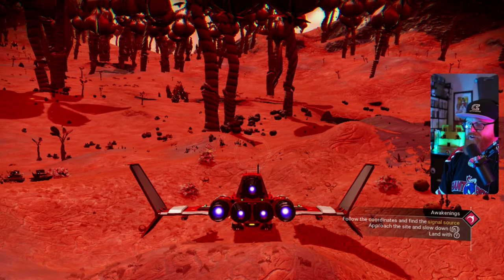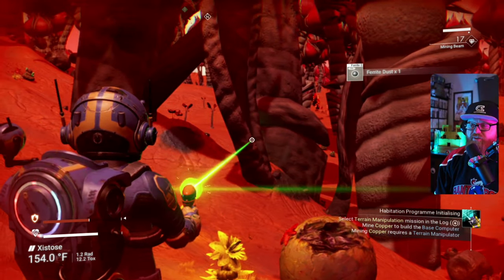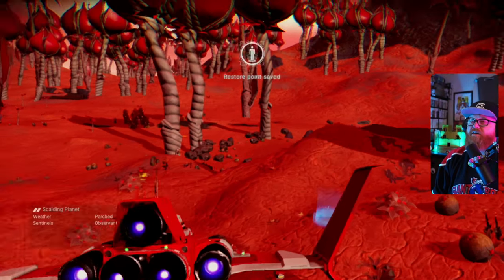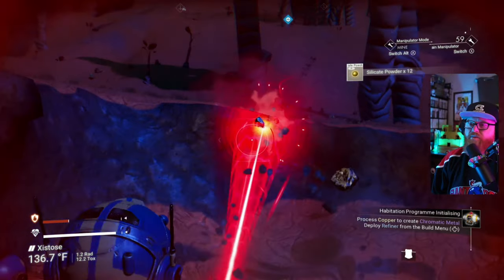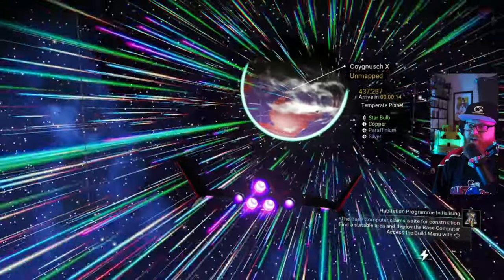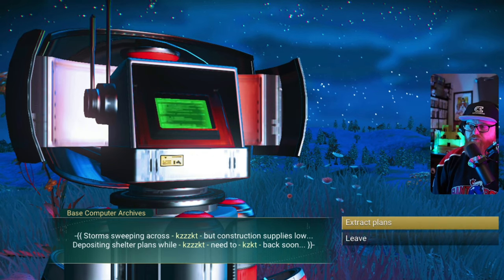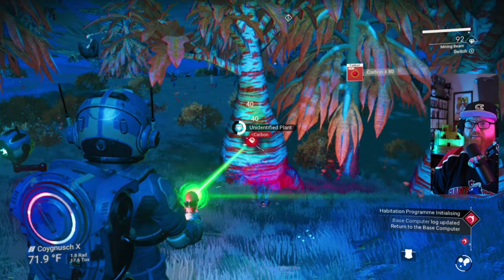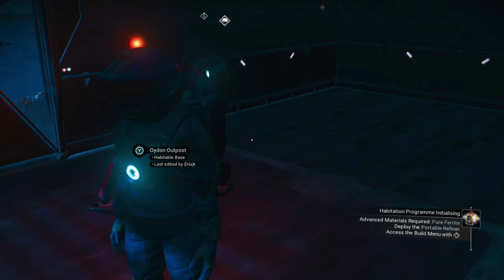No Man's Sky: Switch Edition #2 - FIRST BASE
This is part 2 of my let's play of No Man's Sky on the Nintendo Switch.  We are playing on the default survival difficulty.  I'll be providing commentary on my thought process when I'm playing with lots of tips and tricks geared toward new players.

No Man's Sky is an action-adventure survival game developed and published by Hello Games.

Popin0ff & Angenath

INTERLINKED COFFEE (Use Code CAPTAINEROCK)
GIANTS SOFTWARE (Use Code EROCK)

Follow the above link to learn more about Stack Up and consider helping the cause.
Founded in 2015, Stack Up (TAX ID: 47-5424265) brings both veterans and civilian supporters together through a shared love of video gaming. A 501(c)(3) tax-exempt organization.